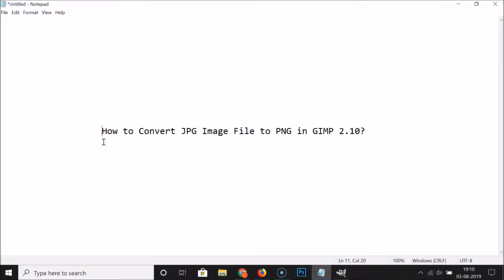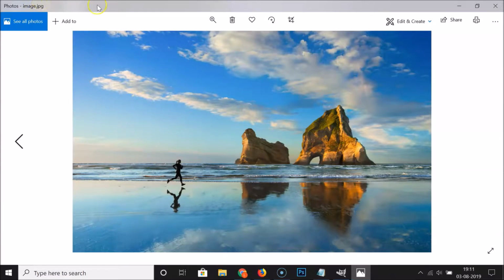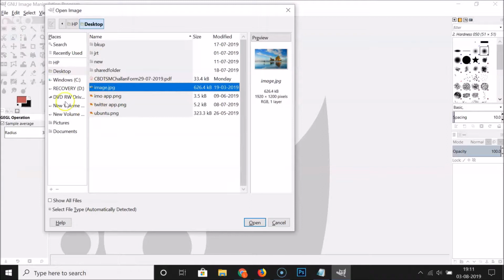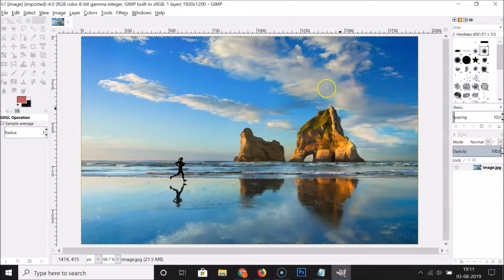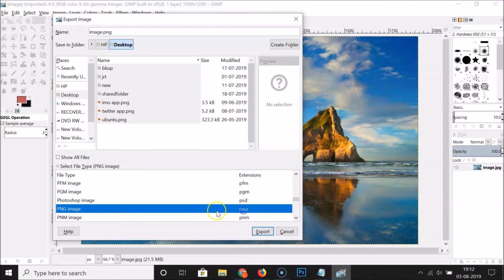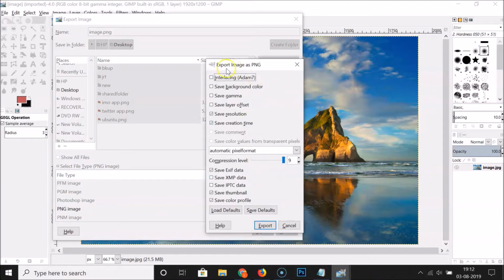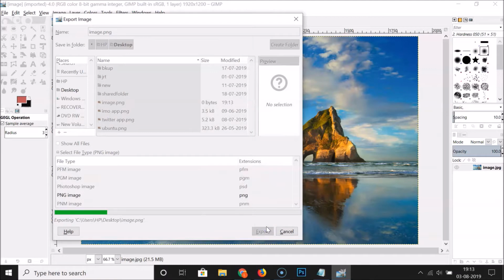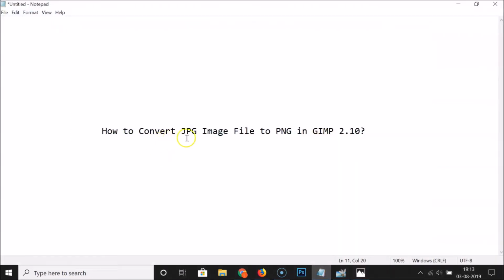How to Convert JPG Image File to PNG in GIMP 2.10?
Step 1: Open GIMP Software, click on 'File,' and then select your JPG file, and then click on 'Open' button.

Step 2: Again click on 'File,' and then click on 'Export As.'

Step 3: Click on '+' button before 'Select file type by extension.'

Step 4: Select the PNG option by clicking on it, and then give the name to your PNG file.

Step 5: Select the destination where you want to save the PNG file. After that, click on 'Export' button, and then again click on 'Export' button.